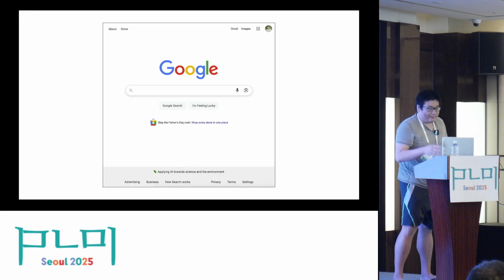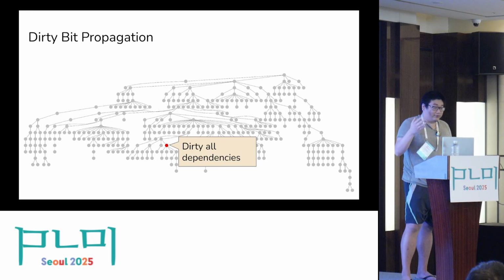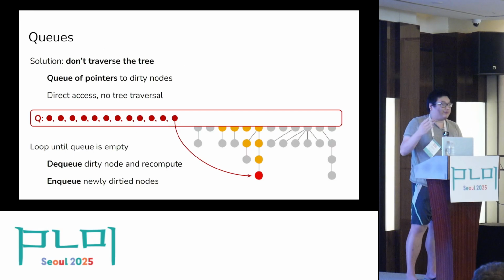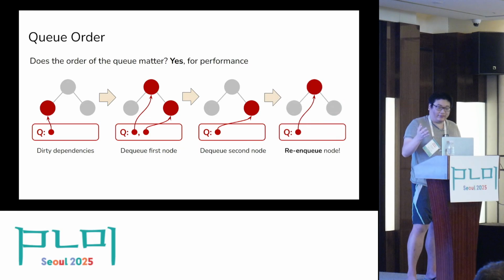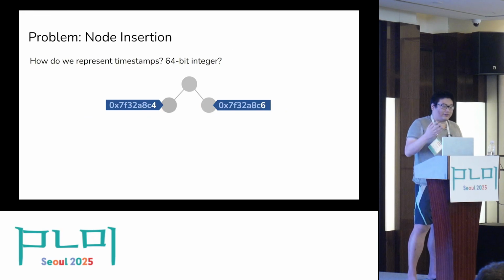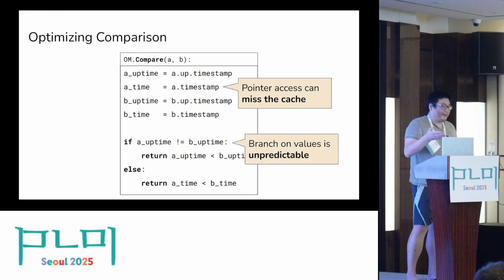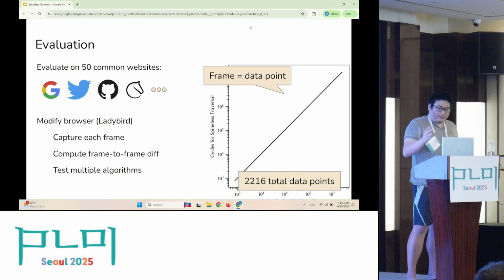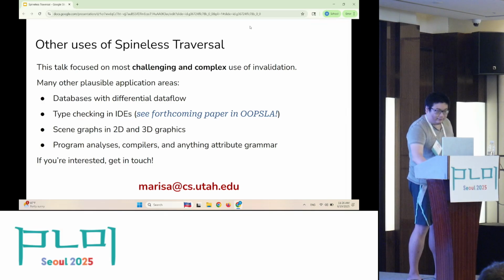[PLDI'25] Spineless Traversal for Layout Invalidation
Spineless Traversal for Layout Invalidation (Video, PLDI 2025)
Marisa Kirisame, Tiezhi Wang, and Pavel Panchekha
(University of Utah, USA; Tongji University, China; University of Utah, USA)

Abstract: Latency is a major concern for web rendering engines like those in Chrome, Safari, and Firefox. These engines reduce latency by using an incremental layout algorithm to redraw the page when the user interacts with it. In such an algorithm, elements that change frame-to-frame are marked dirty, and only those elements are processed to draw the next frame, dramatically reducing latency. However, the standard incremental layout algorithm must search the page for dirty elements, accessing auxiliary elements in the process. These auxiliary elements add cache misses and stalled cycles, and are responsible for a sizable fraction of all layout latency. We introduce a new, faster incremental layout algorithm called Spineless Traversal. Spineless Traversal uses a cache-friendlier priority queue algorithm that avoids accessing auxiliary nodes and thus reduces cache traffic and stalls. This leads to dramatic speedups on the most latency-critical interactions such as hovering, typing, and animation. Moreover, thanks to numerous low-level optimizations, Spineless Traversal is competitive across the whole spectrum of incremental layout workloads. Spineless Traversal is faster than the standard approach on 83.0% of 2216 benchmarks, with a mean speedup of 1.80× concentrated in the most latency-critical interactions.